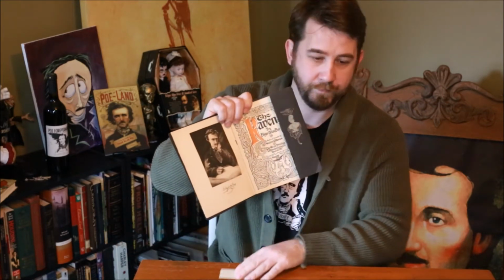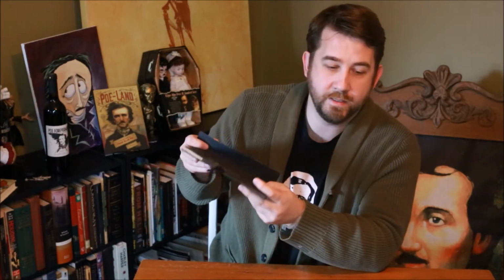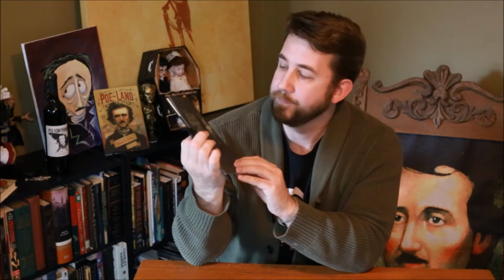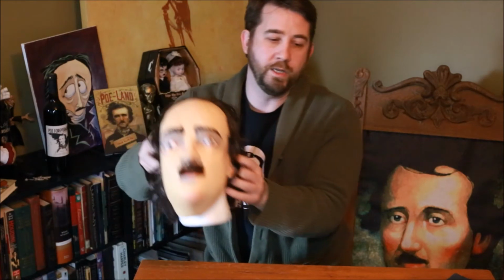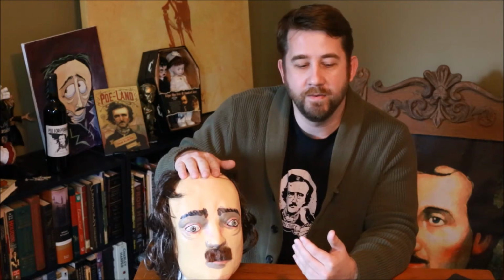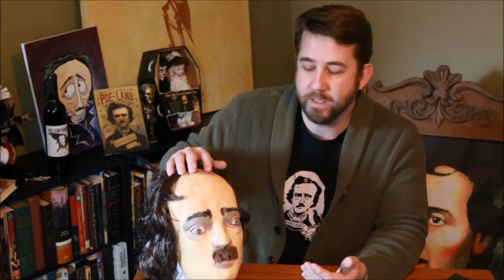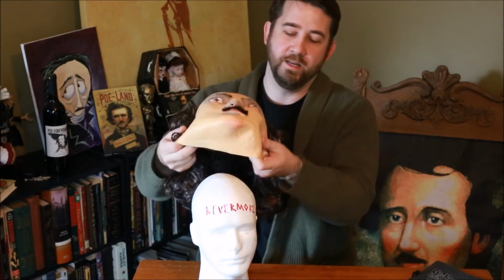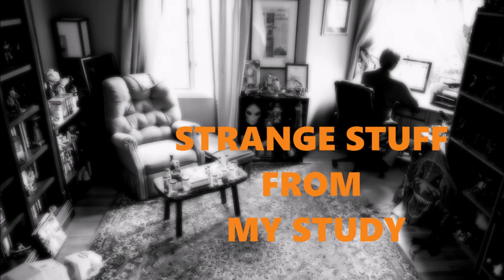Strange Stuff From My Study, Episode 3: Poe-phernalia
They say it’s your birthday, Edgar Allan Poe. Well, happy birthday to you. What’s that, you say? From childhood’s hour you have not been as others were? Well, let’s quaff oh quaff some kind nepenthe and mourn that tomorrow. Today’s a day for party hats with ravens on them and piñatas in the shape of black cats and cupcakes with mustaches on them…and an episode of Strange Stuff From My Study dedicated totally to you.

For this third episode in the series, I pull from my Poe collection two items: A 100-year-old print of "The Raven" and a two-year-old television promo mask of Poe. They couldn’t be more different, except for one thing that you’ll have to watch the video to discover. Besides being Edgar Allan Poe-related. So two things.